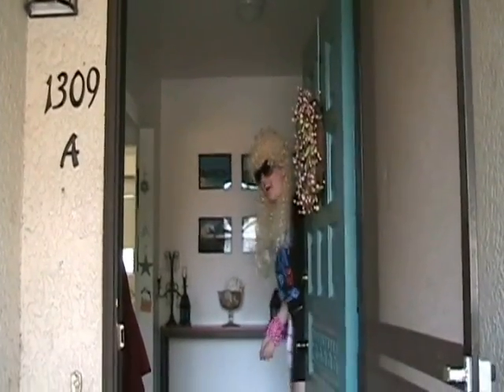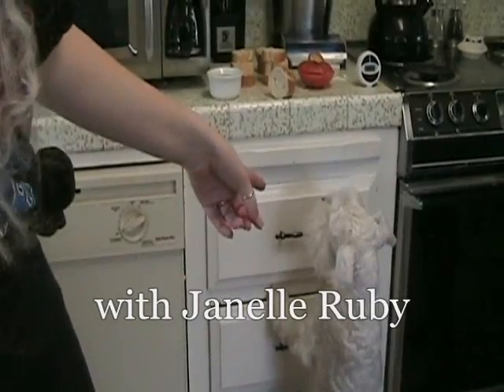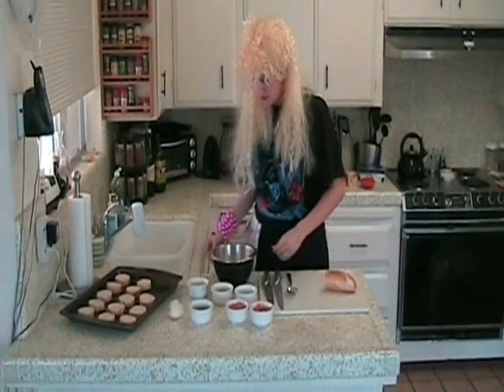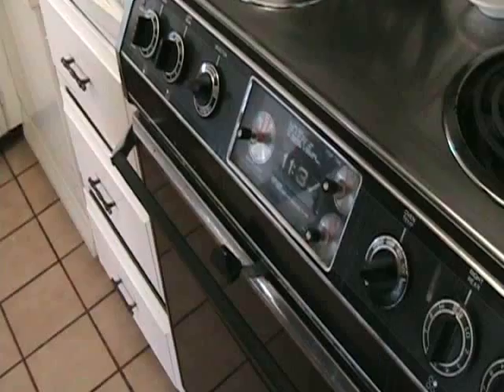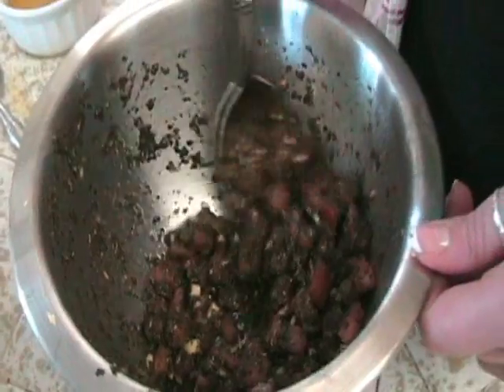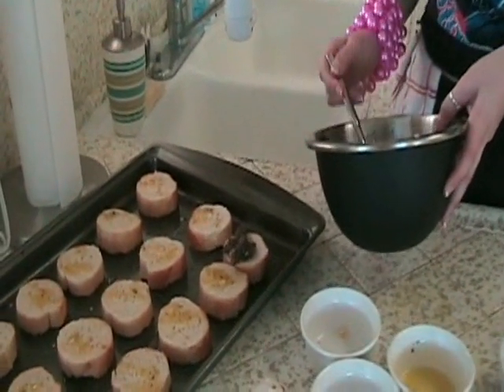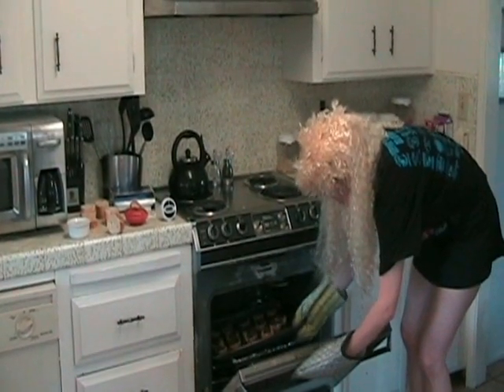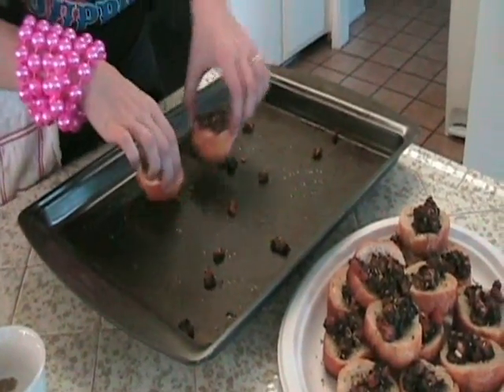In The Kitchen Episode #2: Rockin' Bruschetta!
Host Janelle Ruby shows us how to whip up a pan of every vegetarian's favorite food hands down: bruschetta!